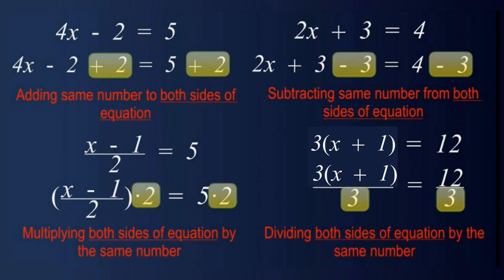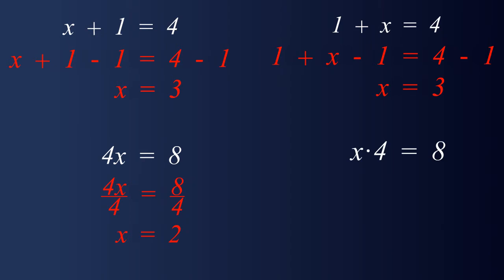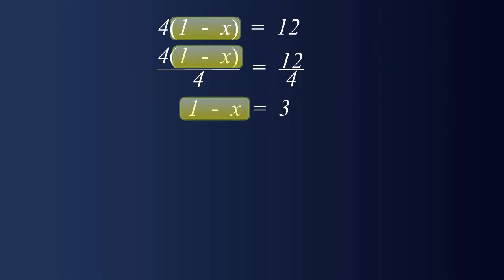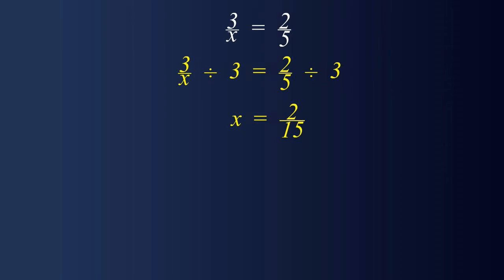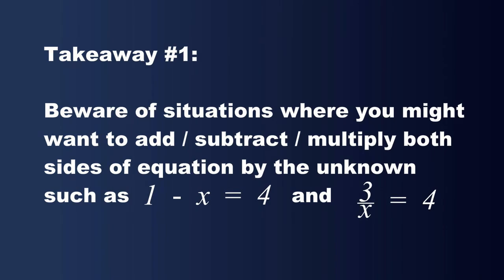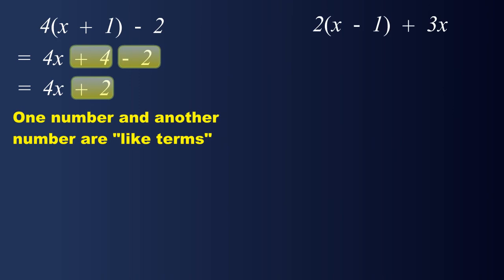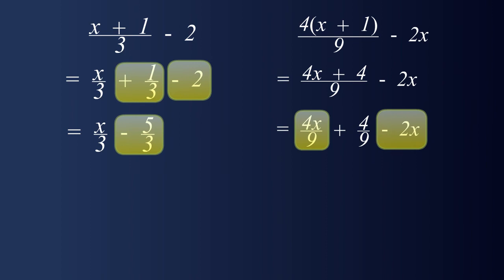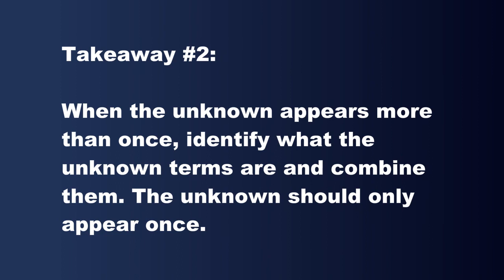Solving multistep linear equations in one unknown (part 2)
In this video, we continue our journey in part 1. We will be looking at equations where we might want to do operations that involve the unknown and equations where the unknown appears more than once. Please make sure you are comfortable with part 1 before starting this video.

01:27 Performing operations that involve the unknown
06:36 Combining like terms when unknown appears more than once